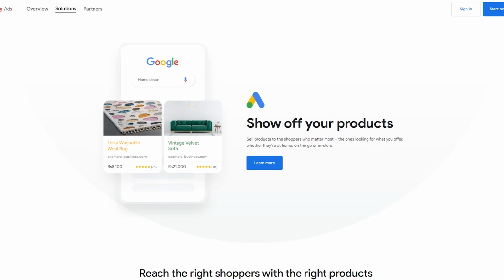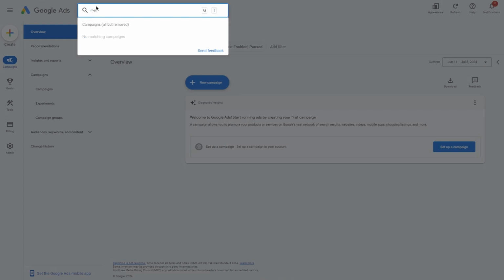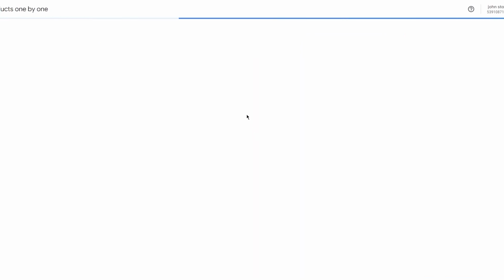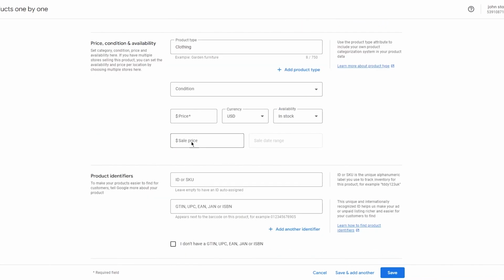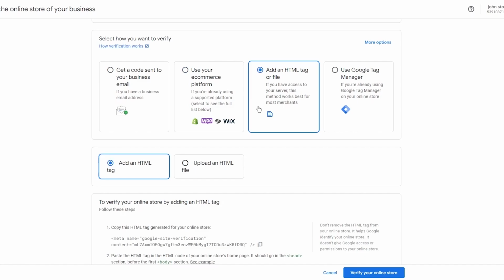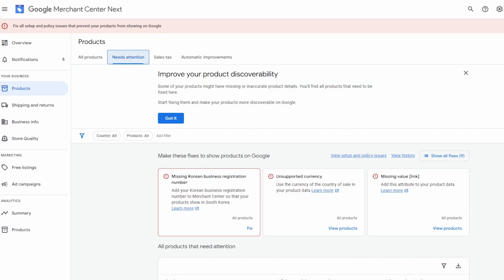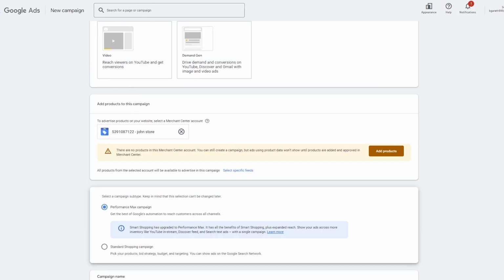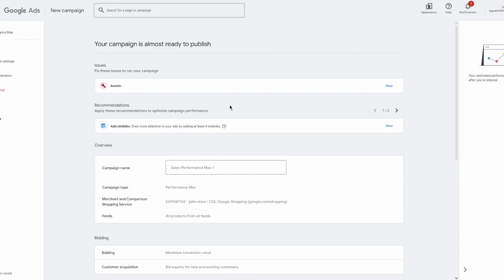Google Shopping Ads Tutorial: Complete Beginners Guide 2026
In the ever-evolving landscape of digital marketing, mastering Google Shopping Ads is essential for retailers aiming to enhance their online visibility and drive sales. This comprehensive tutorial serves as a complete beginner's guide, meticulously outlining the fundamentals of setting up and optimizing Google Shopping Ads.

From understanding product data feeds to navigating the Google Merchant Center, the guide provides step-by-step instructions that empower novices to create effective campaigns. With insights into bidding strategies, ad formats, and performance tracking, readers will gain the knowledge needed to leverage this powerful advertising tool, ultimately transforming their e-commerce strategies and maximizing ROI.